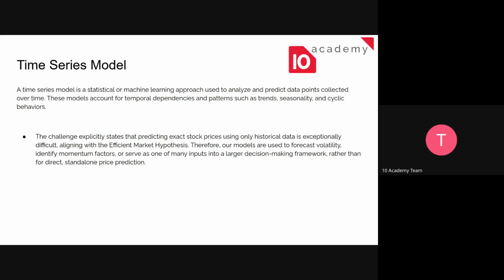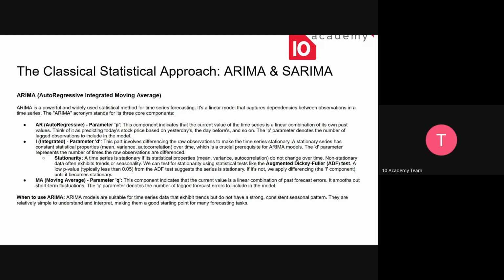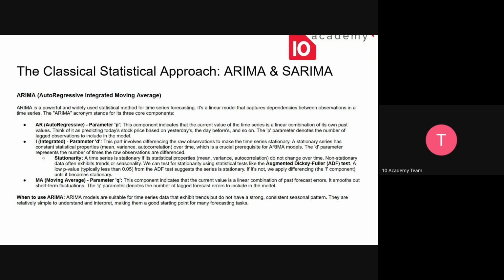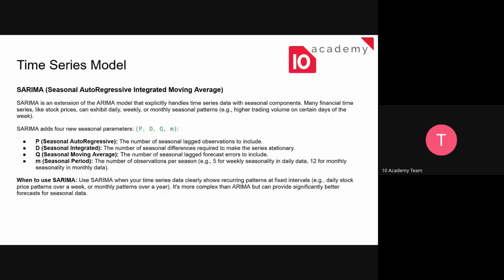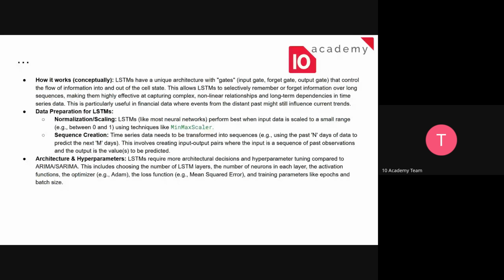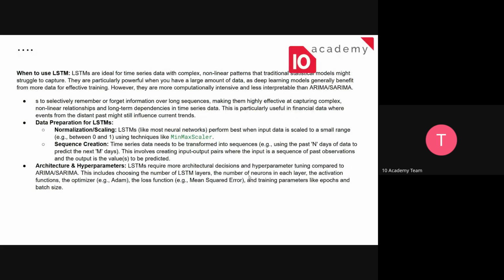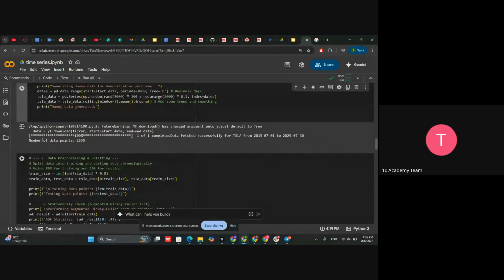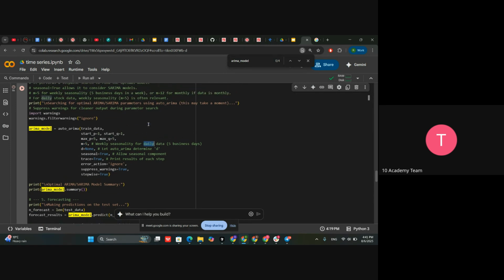Kifiya AIM 5,6&7 Week 11 Day1 Tutorial 1 Comparing time series modeling